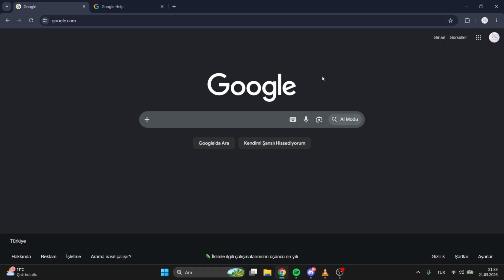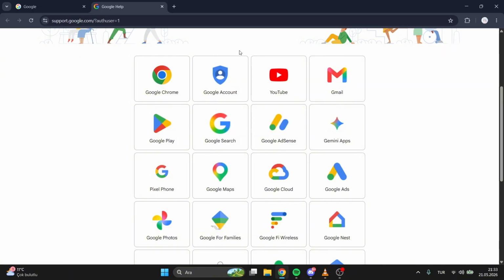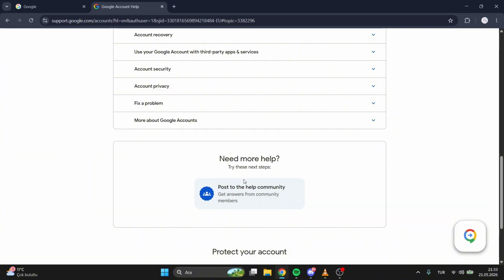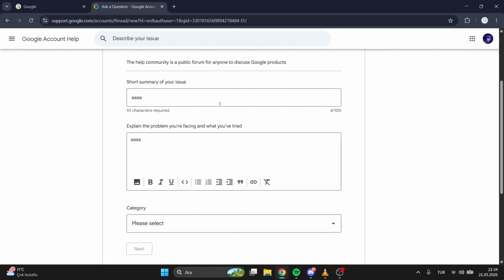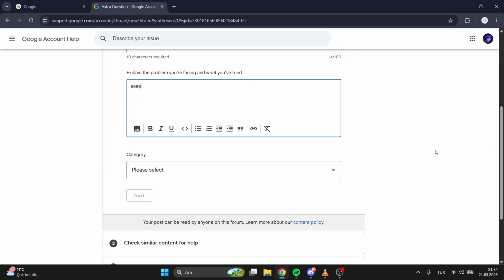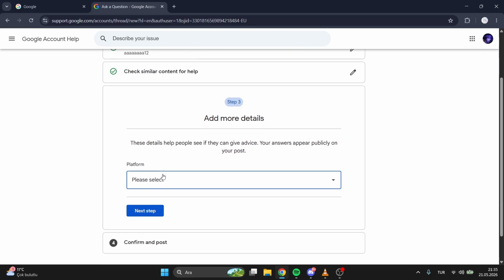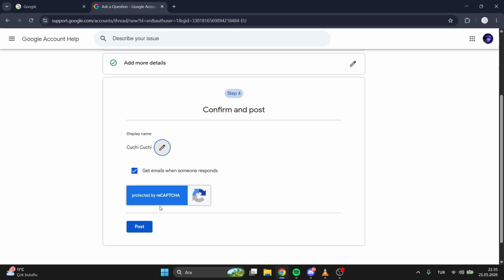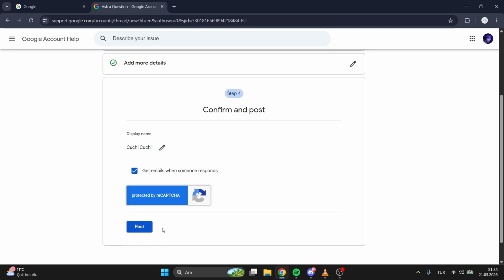How To Restore Disabled Google Account (2026)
Learn how to restore a disabled Google account with this simple step-by-step guide. Follow the process to submit an appeal, access Google support options, and improve your chances of recovering your account quickly. Watch until the end and follow each step carefully!